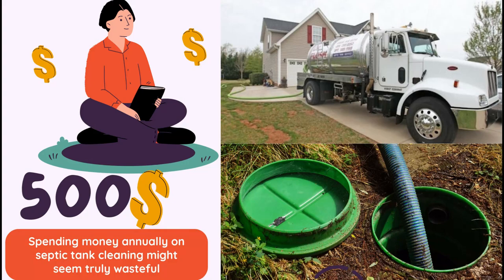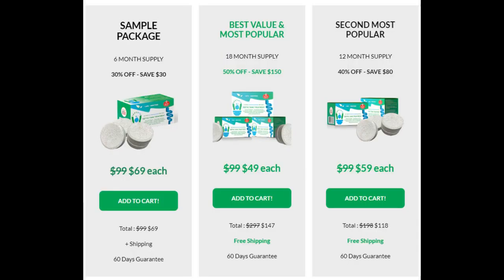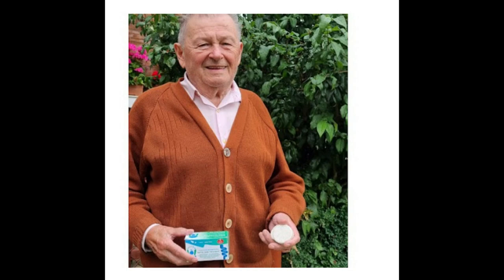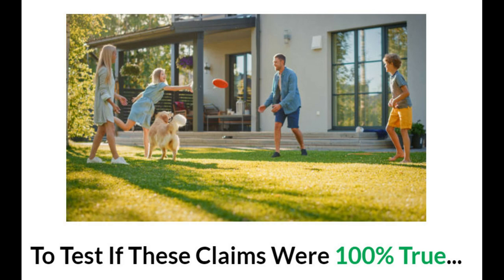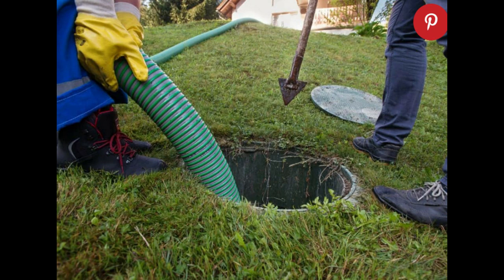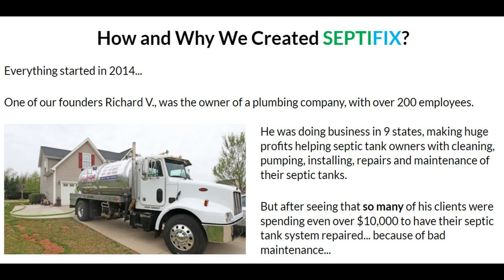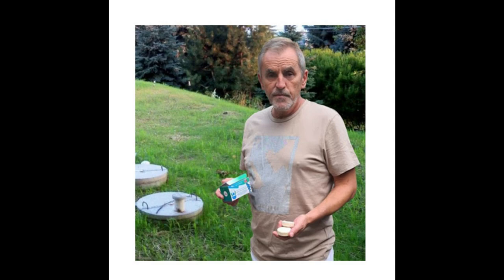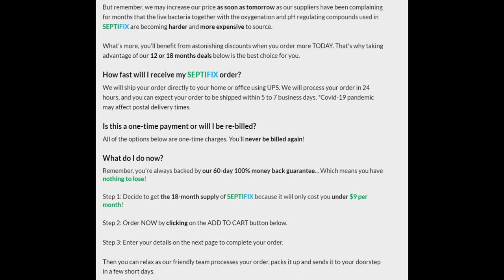Choose the 18 Months Package of SEPTIFIX, Today...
You only pay $49 for 6 months supply!

Which is under $9 per month!

Allowing you to save up to $150 on your order!

I think that we can both agree that complete piece of mind about your septic system, and being able to enjoy your garden with your family without any smells…

And knowing that they are 100% safe from disease causing pathogens that are found in septic tanks.

Would be worth much more than under $9 per month!